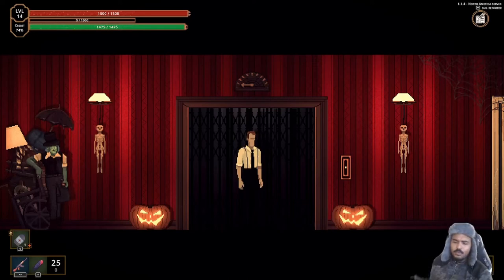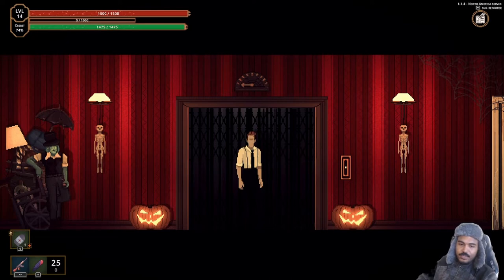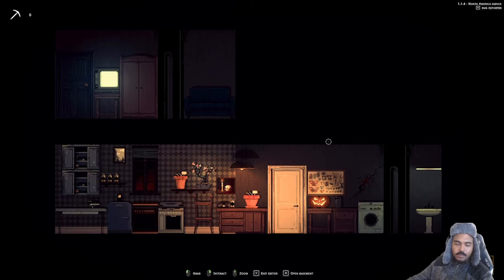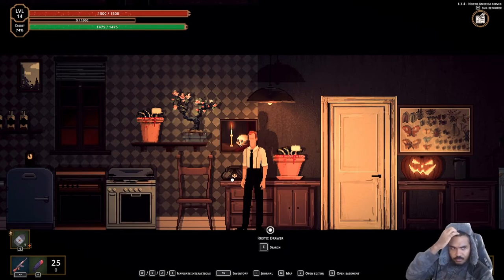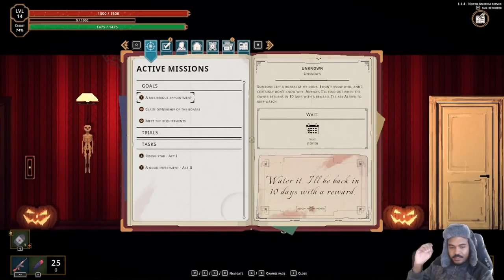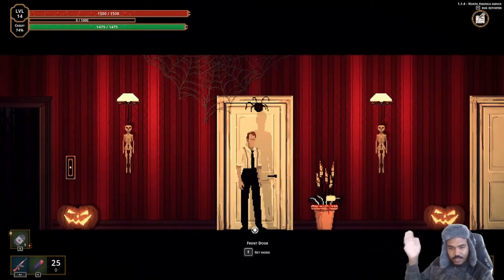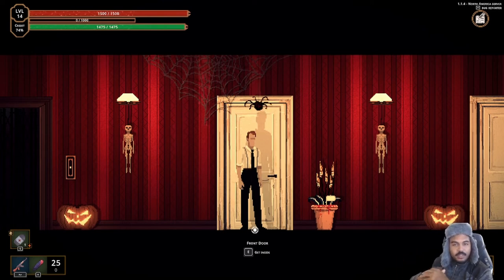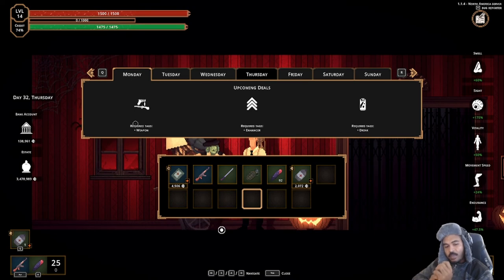Hell is Others: How to Make Progress in-game, Traders, Furniture, Bank, What to Loot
In this video I will explain a bit of how to make progress in Hell is Others, what kind of stuff you want to loot for, how to unlock and find traders, and how to expand your apartment.

0:00 - 1:17 Intro
1:17 - 2:19 Quests
2:20 - 5:23 furniture
5:23 - 9:06 priorities